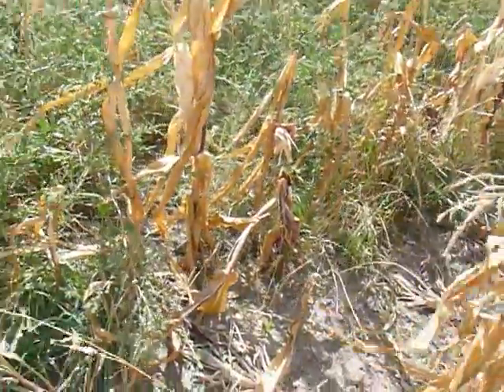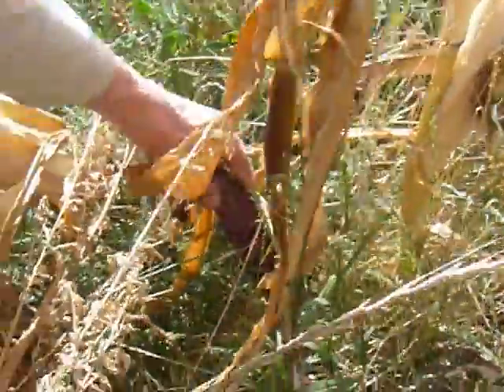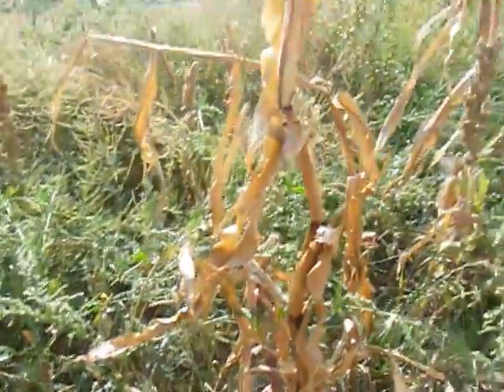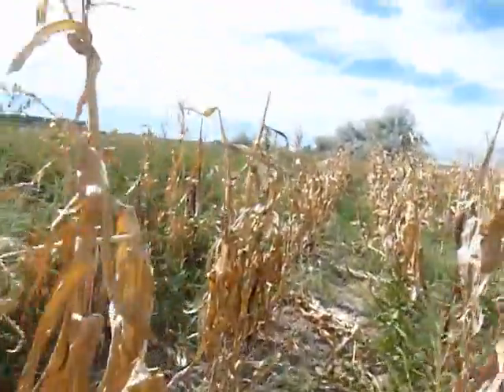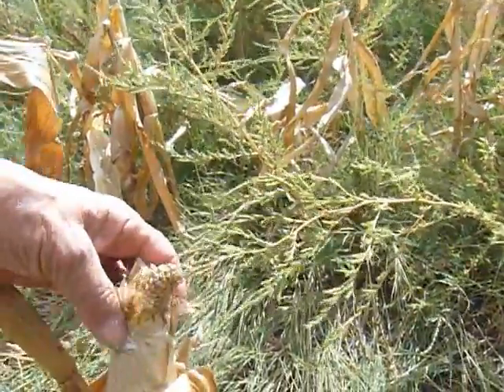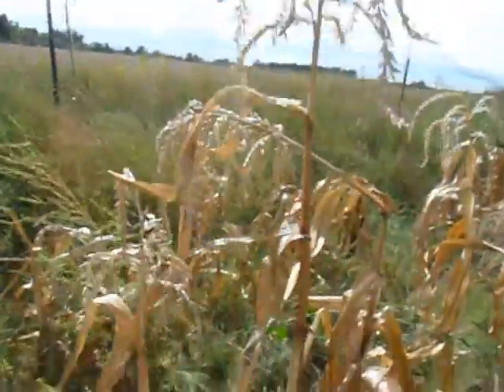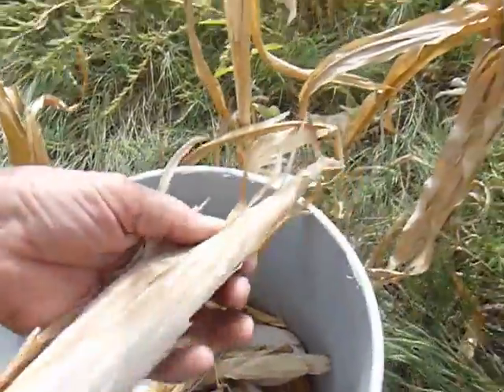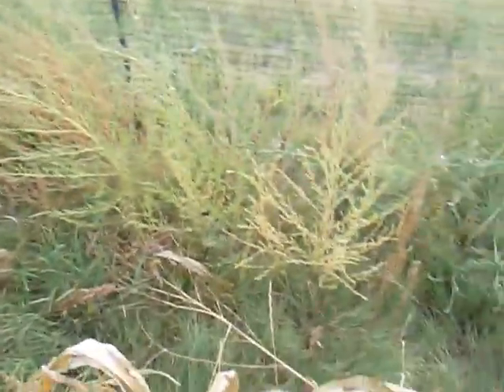Looking for baby corn ears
Looking at Greenwood Farm's heritage corn field for ears for Crow Agency students to husk for a corn class at school